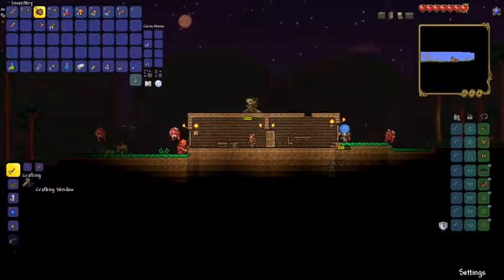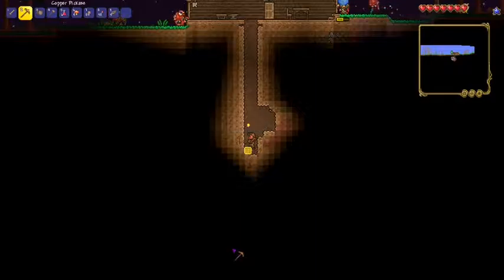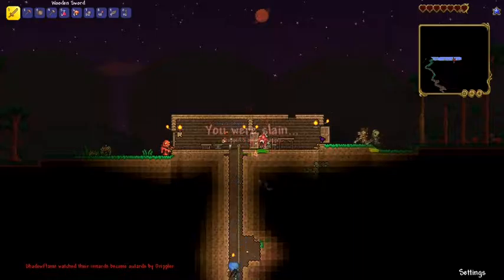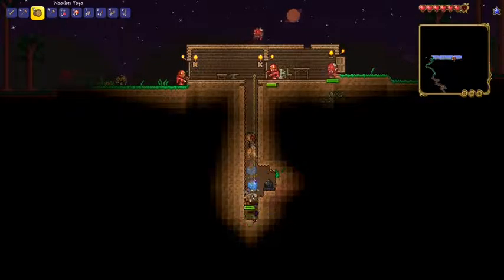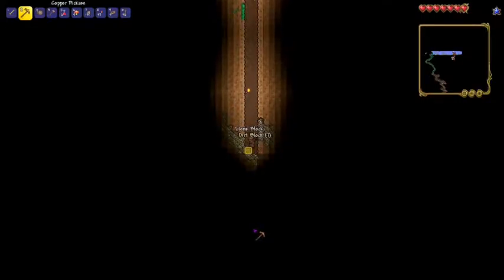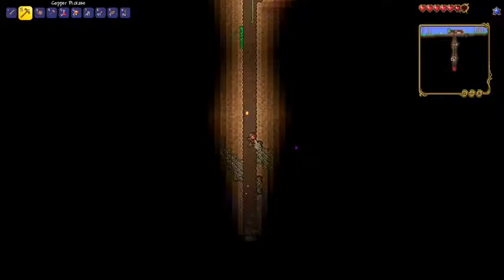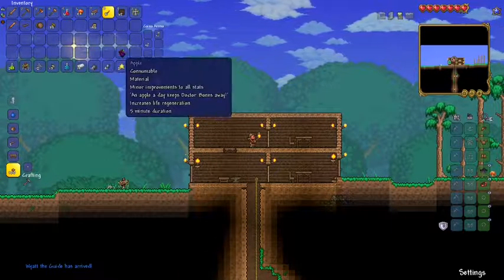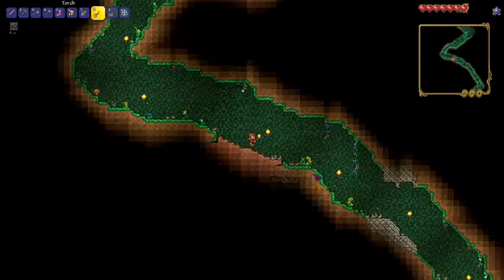Terraria: Into The Mines! #2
I try to get better gear, with mild success, but we have a merchant now so things are looking up! The sound is fixed, the video dimensions repaired, except now we have lag. Oh how I love content creation...

In this Terraria 1.4 playthrough, I create the foundation for series to come. As I work my way up to beating Moonlord as the Shadowflame Mage, I will pave the way for any other adventures that may follow.

I do have a second channel that I have stopped working on, but if you’d like to check out my first ever YouTube videos, here’s the

This playthrough is purely vanilla Terraria 1.4, with no mods or cheats.

God Bless
Goodbye